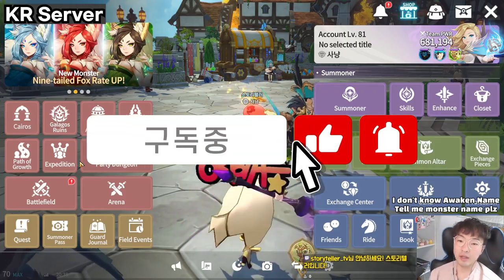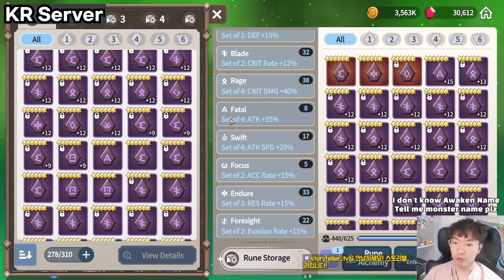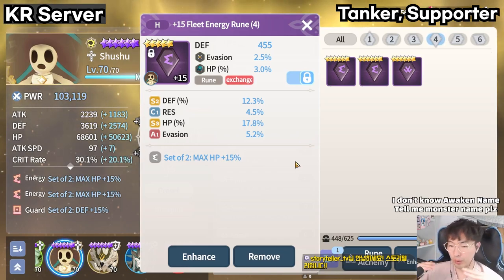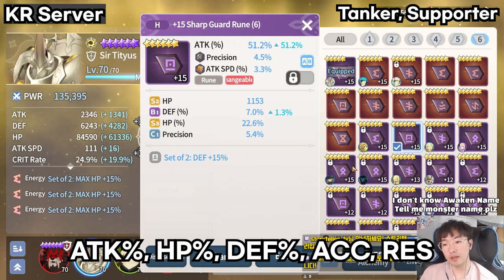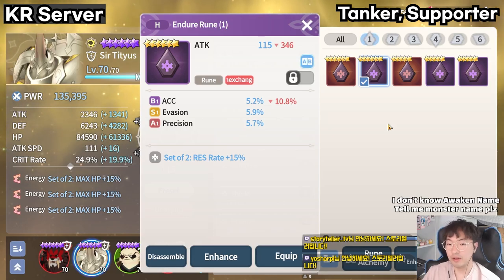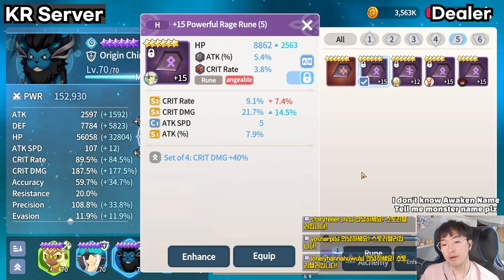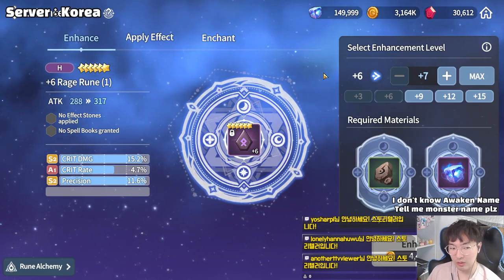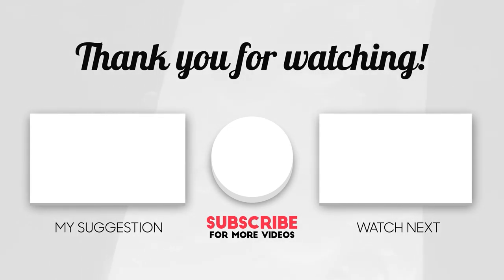Rune Selection Guide for Beginners! [Summoners War Chronicles]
To be honest, I think it would be better to get to know it yourself, but there are so many rune questions, so I made a guide
If the video was useful, please share it :)

00:00 Start
01:03 Disassemble
01:28 Selection
02:44 Tanker, Supporter
06:13 Practice